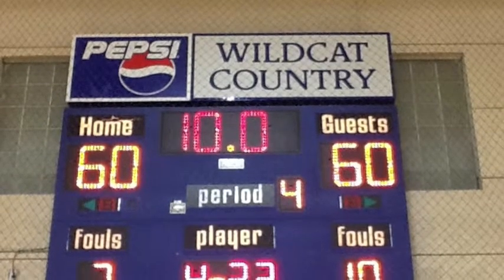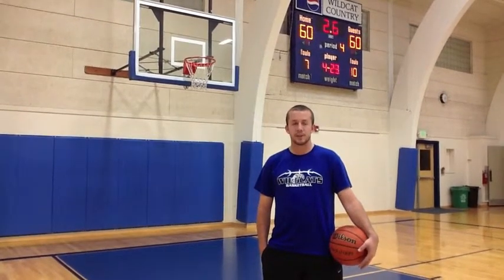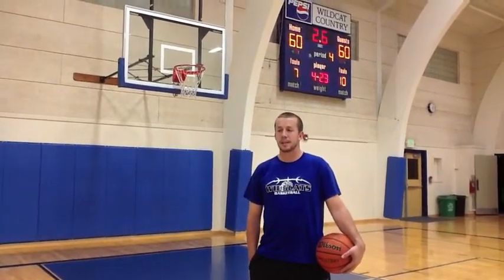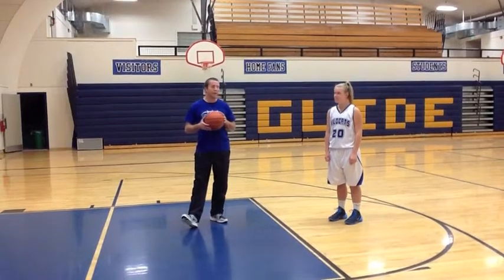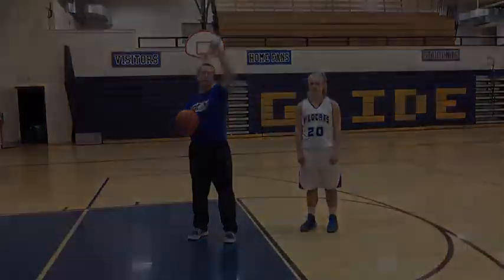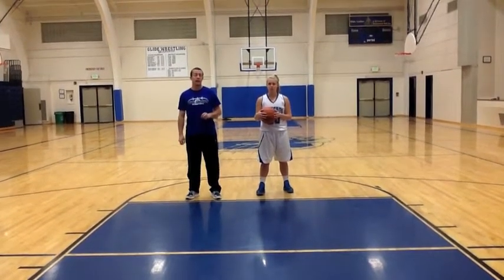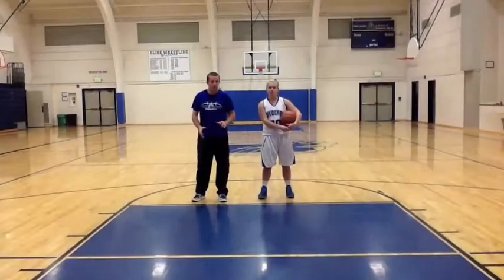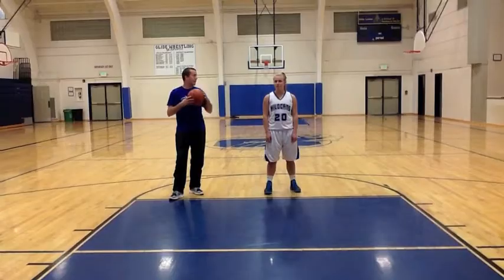Instructional Video: How to Properly Shoot Free Throws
Here is an instructional video I made for my masters class at Northwest Christian University.